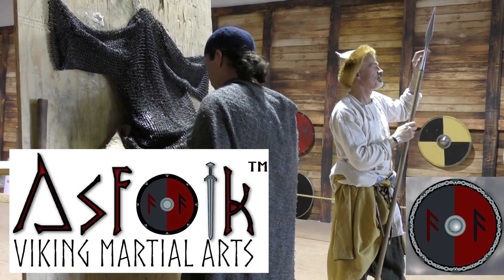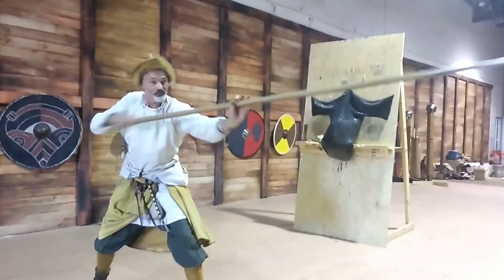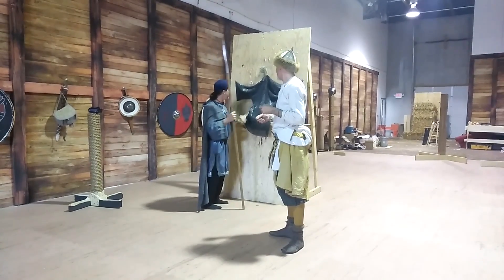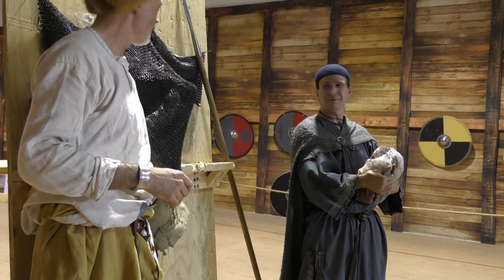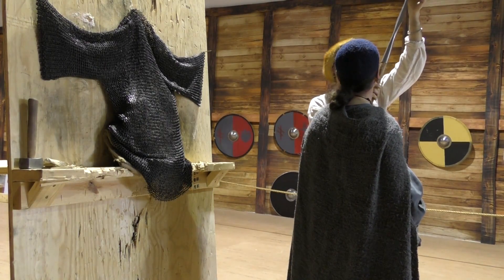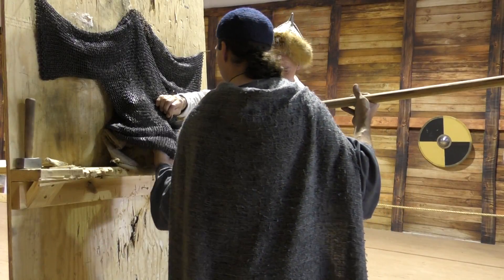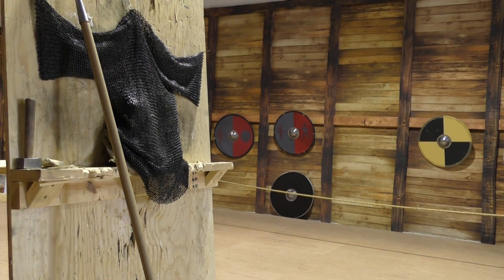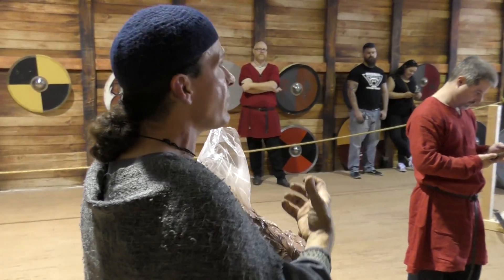Thrand & Roland Warzecha Viking Spear vs Histoical maille @Asfolk! +Slow-mo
Thrand and Roland Warzecha / Dimicator continue the historical chain maille test with Norman style spears at Ásfólk Viking martial arts. Roland tries a two handed pool cueing style slide thrust after Thrand tries his famous one handed overarm throwing slide! So sit back grab and ale or mead and find out if this historical reproduction maille can stop these extreme spear techniques. This video is a special Youtube release with added slow-mo as requested viewers!